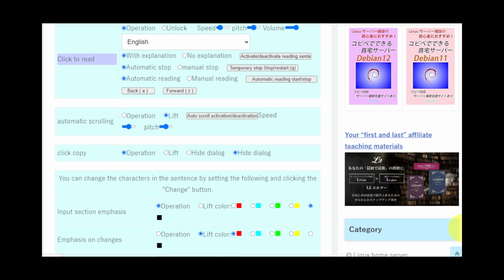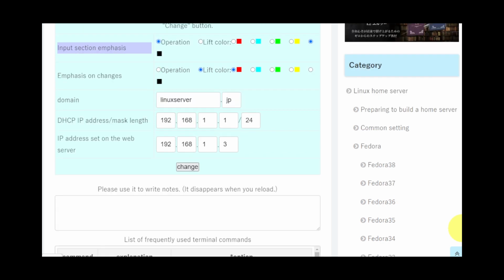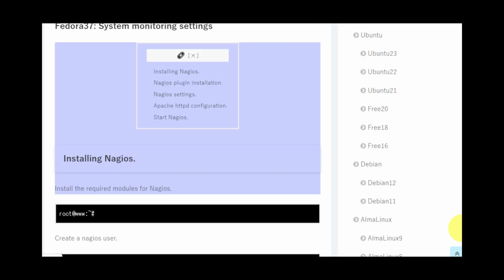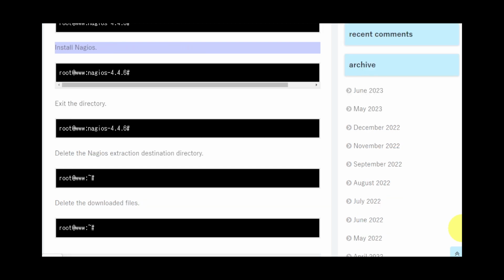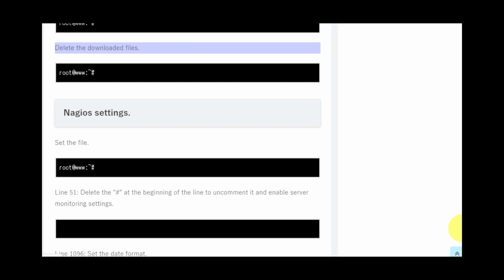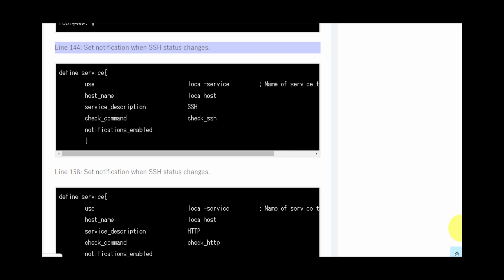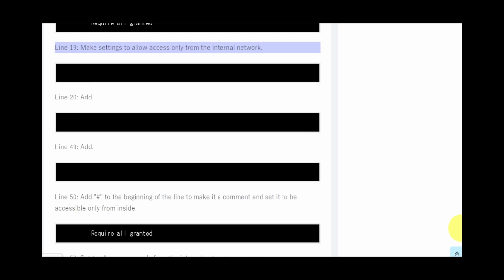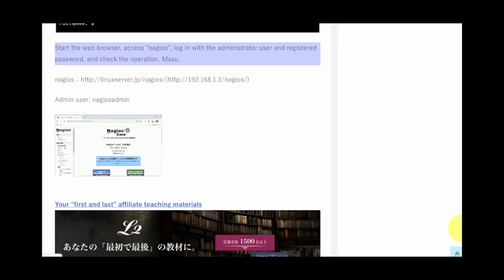How to create a home server Fedora37(Linux) using copy and paste.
Fedora37 System monitoring settings

Recommended for beginners in building home servers, home file servers, and Linux servers! How to create a home server Fedora37 (Linux) using copy and paste.

Recommended for beginners of Linux server construction! How to make a home server Ubuntu23 using copy and paste: Ubuntu 23.04 Desktop and Server Editions (English Edition)

Recommended for beginners of Linux server construction! How to make a home server Ubuntu22 using copy and paste: Ubuntu22 Desktop and Server Editions (English Edition)

Recommended for beginners of Linux server construction! How to make a home server AlmaLinux9 using copy and paste: AlmaLinux 9 Desktop and Server Editions (English Edition)

Recommended for beginners of Linux server construction! How to make a home server AlmaLinux8 using copy and paste: AlmaLinux8 Desktop and Server Editions (English Edition)

Recommended for beginners of Linux server construction! How to make a home server Fedora38 using copy and paste: Fedora38 Desktop and Server Editions (English Edition)

Recommended for beginners of Linux server construction! How to make a home server Fedora37 using copy and paste: Fedora37 Desktop and Server Editions (English Edition)

Recommended for beginners of Linux server construction! How to make a home server Debian 12 using copy and paste: Debian 12 Desktop and Server Editions (English Edition)

Recommended for beginners of Linux server construction! How to make a home server Debian 11 using copy and paste (English Edition)

Empfohlen fur Einsteiger in den Linux-Serverbau! So erstellen Sie einen Heimserver Ubuntu23 per Kopieren und Einfugen: Ubuntu23 Desktop- und Server-Editionen Kindle Edition

Empfohlen fur Einsteiger in den Linux-Serverbau! So erstellen Sie einen Heimserver Ubuntu22 per Kopieren und Einfugen: Ubuntu22 Desktop- und Server-Editionen Kindle Edition

Empfohlen fur Einsteiger in den Linux-Serverbau! So erstellen Sie einen Heimserver AlmaLinux 9 per Kopieren und Einfugen: AlmaLinux 9 Desktop- und Server-Editionen Kindle Edition

Empfohlen fur Einsteiger in den Linux-Serverbau! So erstellen Sie einen Heimserver AlmaLinux 8 per Kopieren und Einfugen: AlmaLinux 8 Desktop- und Server-Editionen Kindle Edition

Empfohlen fur Einsteiger in den Linux-Serverbau! So erstellen Sie einen Heimserver Fedora38 per Kopieren und Einfugen: Fedora38 Desktop- und Server-Editionen Kindle Edition

Empfohlen fur Einsteiger in den Linux-Serverbau! So erstellen Sie einen Heimserver Fedora37 per Kopieren und Einfugen: Fedora37 Desktop- und Server-Editionen Kindle Edition

Empfohlen fur Einsteiger in den Linux-Serverbau! So erstellen Sie einen Heimserver Debian12 per Kopieren und Einfugen: Debian12 Desktop- und Server-Editionen Kindle Edition

Empfohlen fur Einsteiger in den Linux-Serverbau! So erstellen Sie einen Heimserver Debian11 per Kopieren und Einfugen: Debian11 Desktop- und Server-Editionen Kindle Edition

Linuxサーバー構築の初心者におすすめ！コピペでできる自宅サーバーUbuntu23の作り方

Linuxサーバー構築の初心者におすすめ！コピペでできる自宅サーバーUbuntu22の作り方

Linuxサーバー構築の初心者におすすめ！コピペでできる自宅サーバーAlmaLinux9の作り方。

Linuxサーバー構築の初心者におすすめ！コピペでできる自宅サーバーAlmaLinux8の作り方

Linuxサーバー構築の初心者におすすめ！コピペでできる自宅サーバーFedora38の作り方。

Linuxサーバー構築の初心者におすすめ！コピペでできる自宅サーバーFedora37の作り方

Linuxサーバー構築の初心者におすすめ！コピペでできる自宅サーバーDebian12の作り方

Linuxサーバー構築の初心者におすすめ！コピペでできる自宅サーバーDebian11の作り方